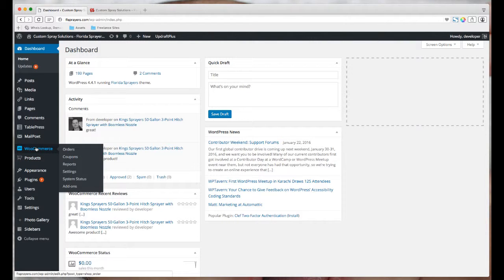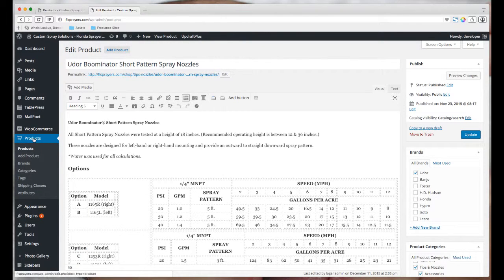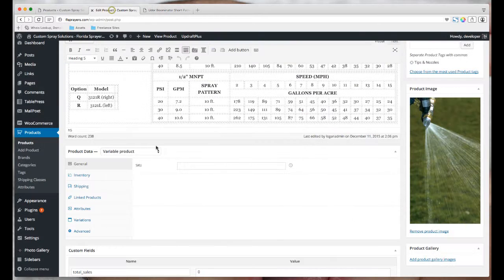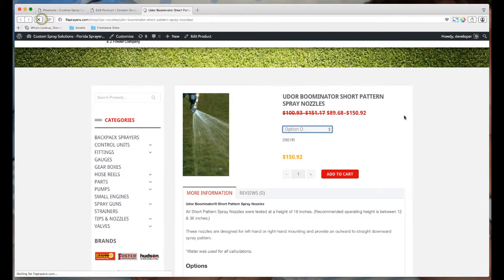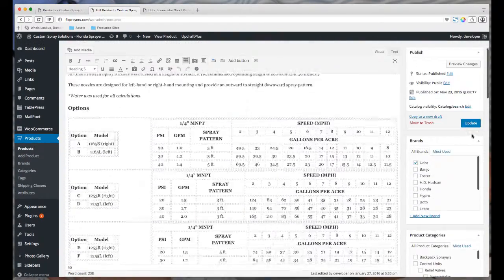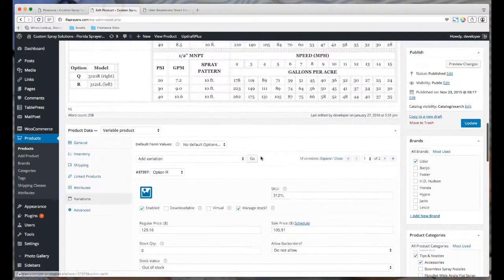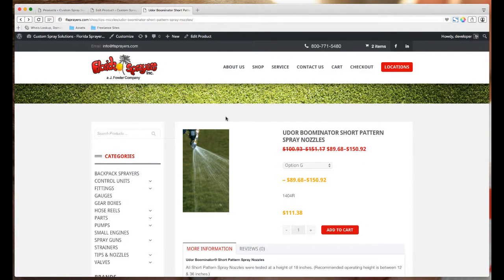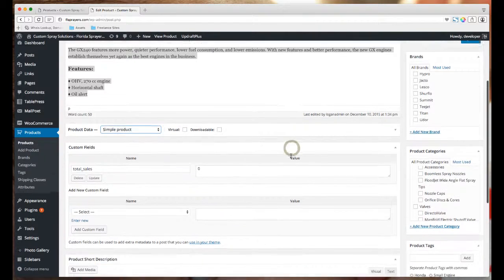Fl Sprayers - Using WooComm